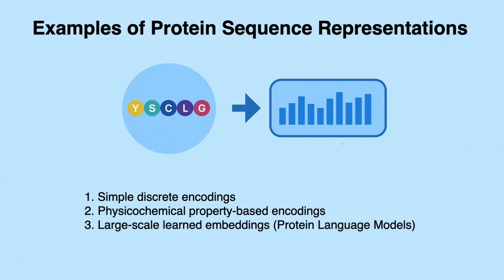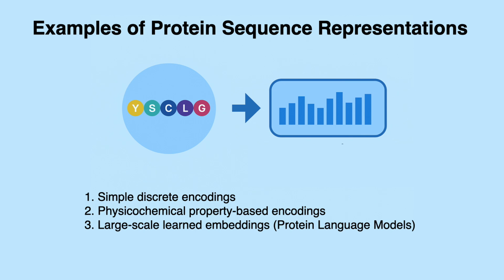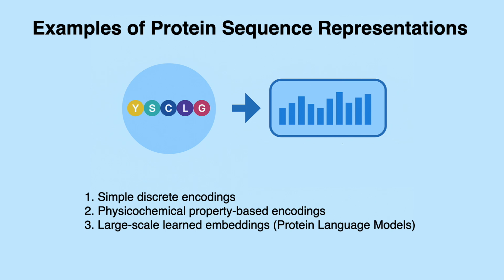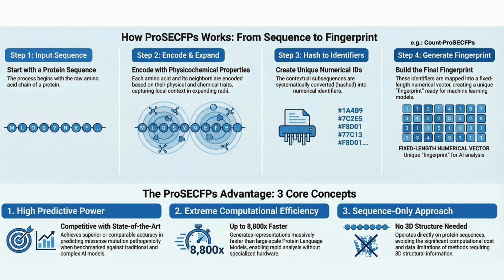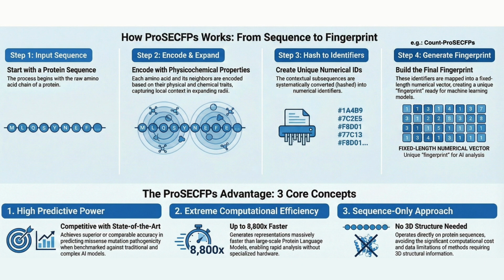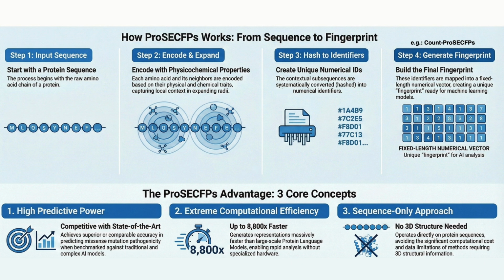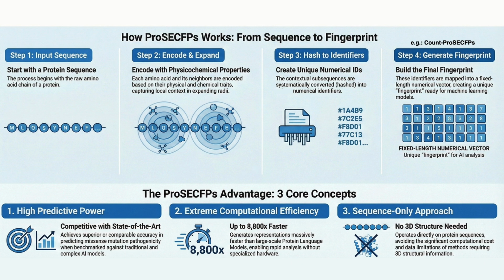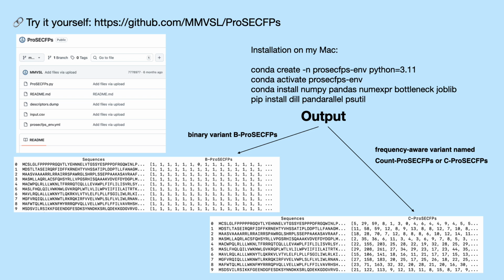Protein Sequence Extended-Connectivity Fingerprints to Analyze Mutation and for Machine Learning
The article “ProSECFPs: A Novel Fingerprint-Based Protein Representation Method for Missense Mutation Pathogenicity Prediction”, published in the Journal of Chemical Information and Modeling in November 2025, introduces Protein Sequence Extended-Connectivity Fingerprints or ProSECFPs.
The authors of the study are Clarissa Poles, Miriana Di Stefano, Lisa Piazza, Giulia Bononi, Giulio Poli, Marco Macchia, Tiziano Tuccinardi (corresponding), and Antonio Giordano.

This new method converts protein sequences into compact numerical fingerprints by iteratively encoding amino acid properties and sequence context. ProSECFPs is designed for fast and scalable machine learning, offering strong predictive performance without relying on heavy protein embeddings or structural data.

The authors demonstrate that the frequency-aware fingerprint variant performs competitively with, and in several benchmarks even outperforms, established protein sequence representations, including embeddings from large protein language models.

This approach provides a lightweight and efficient alternative for applications in bioinformatics, genomics, drug discovery, and protein engineering.

I would like to thank Prof. Tiziano Tuccinardi for helpful discussions during the preparation of this video.

Key Timestamps
0:00 - Introduction
2:45 - Examples of Protein Sequences Representations
4:32 - Protein Sequence Extended-Connectivity Fingerprints: the method
7:15 - Installing the package
7:46 - Conclusion

🤖🎙️🌀 Narrated with Chatterbox TTS, an AI voice model built in Python and custom-tuned on my own voice, slightly robotic, occasionally confused, but always delivering real science stories❗Visuals were generated using Nano Banana and ChatGPT.